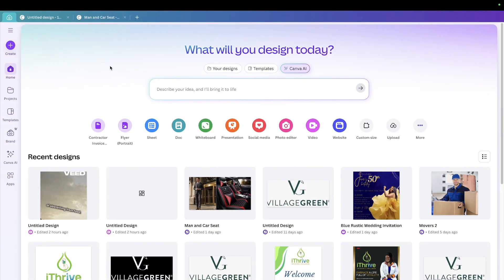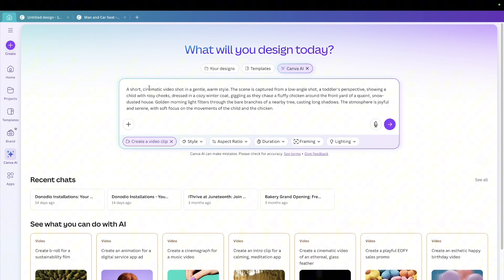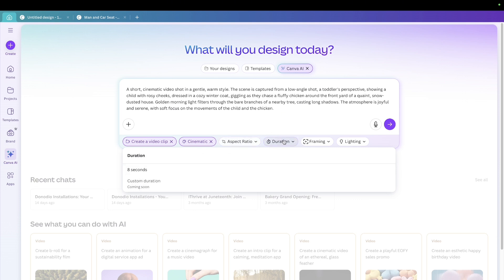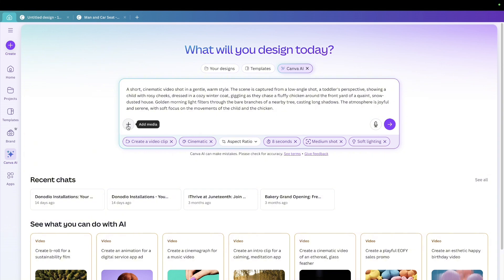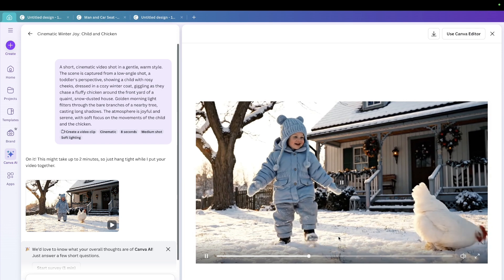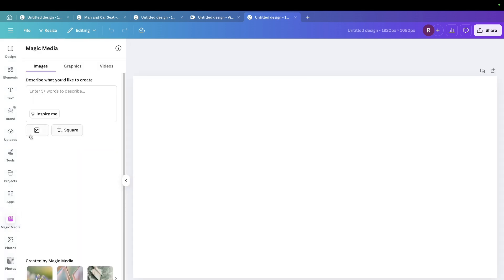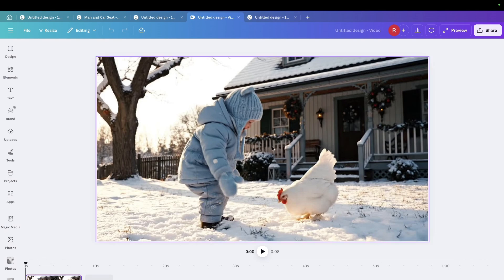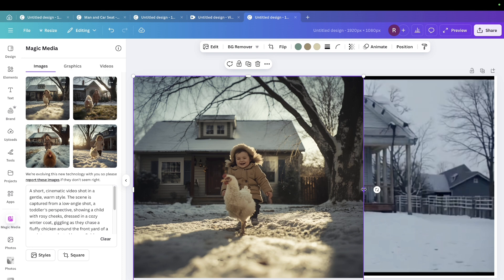Two Ways To Create Generate Video With Canva AI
🔥 Two Ways To Generate Video With Canva AI | Text-to-Video & Talking Avatar Tutorial 🔥

Tired of spending hours on video production? Canva's powerful AI tools are here to change the game! In this complete tutorial, we'll show you the two main ways to instantly create stunning videos using Artificial Intelligence right inside Canva's platform.

Whether you need cinematic B-roll footage or a professional "talking head" explainer video, we've got you covered.

In this video, you will learn:

Method 1: Text-to-Video Generation with Magic Media (Create a Video Clip)
This method lets you generate short, original video clips from a simple text prompt—perfect for B-roll, background footage, or a short, abstract scene.

Step 1: Accessing the Magic Media feature (or the dedicated Create a Video Clip tool powered by Google's Veo 3).

Step 2: Writing effective and descriptive text prompts to guide the AI. (Pro-Tip: We'll share some prompt tips!)

Step 3: Generating and previewing your unique video clip (typically 4-8 seconds long).

Step 4: Integrating your new AI-generated clip into your main Canva video project for further editing.

Method 2: Script-to-Video with an AI Avatar (Using the HeyGen App)
Need a presenter but don't want to get on camera? This method uses an integrated app to turn your script into a professional video featuring a customizable AI avatar.

Step 1: Finding and launching the HeyGen app from the Canva Apps Marketplace.

Step 2: Pasting your video script into the app.

Step 3: Choosing your AI avatar (or uploading your own photo) and selecting a voice.

Step 4: Generating a complete talking head video in minutes, complete with narration.

Step 5: Bringing the final avatar video back into your Canva project for final touches.

No more expensive stock footage or complicated editing software! Canva AI makes video creation accessible and fun for everyone—from social media managers and small business owners to content creators.

Get the FREE Prompt Guide: [Link to your freebie/lead magnet]